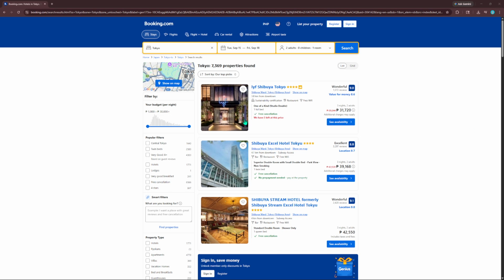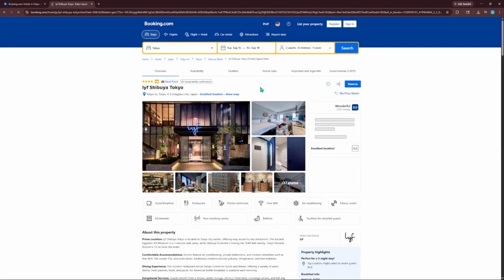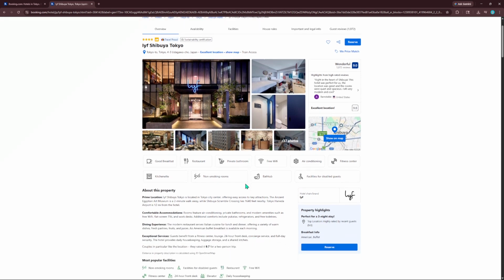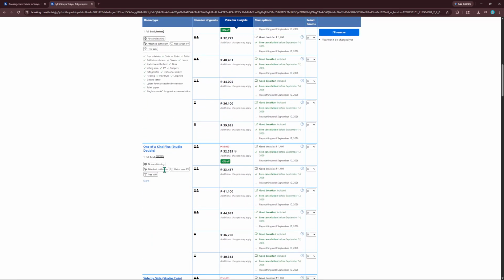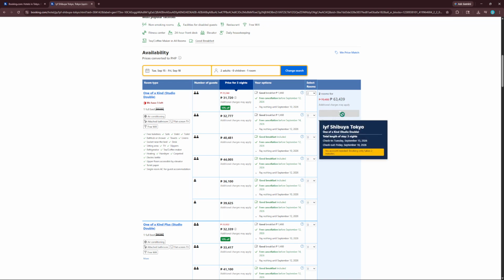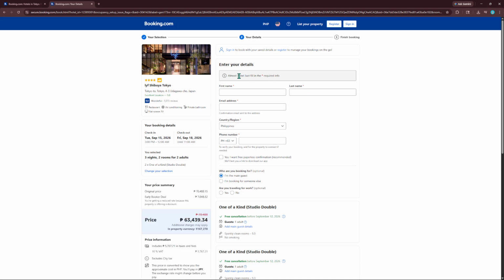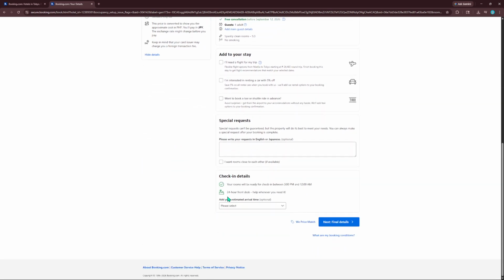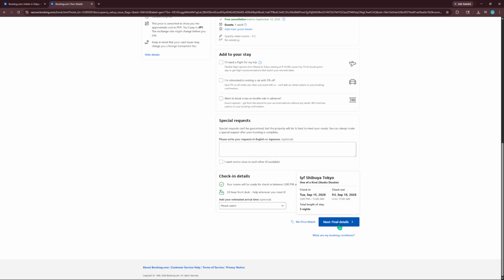How to Book Hotel Reservations on Booking.com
In this video, I’ll show you how to book hotel reservations on Booking.com.

The method is very simple and clearly described in the video. By following all the steps, you’ll easily learn how to search for, compare, and book hotels using Booking.com.